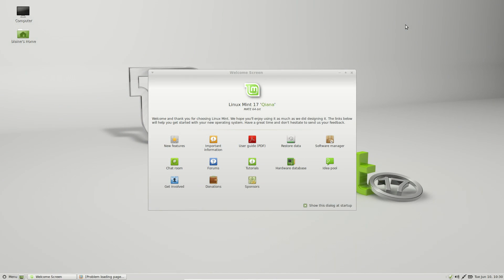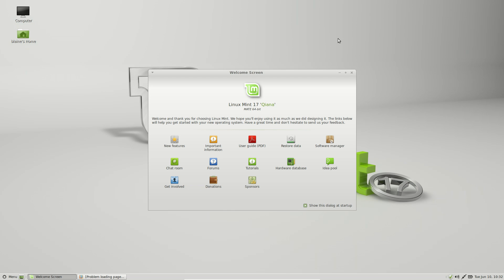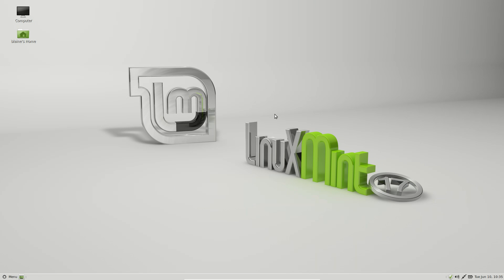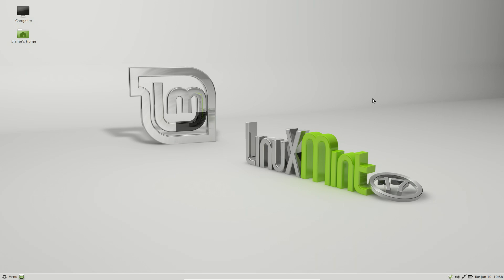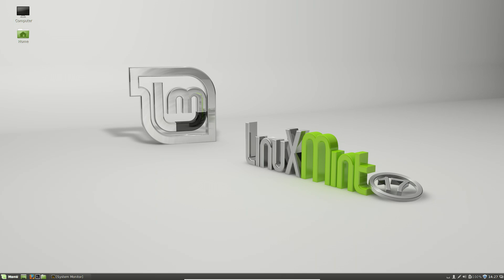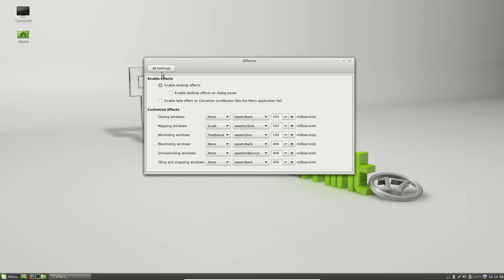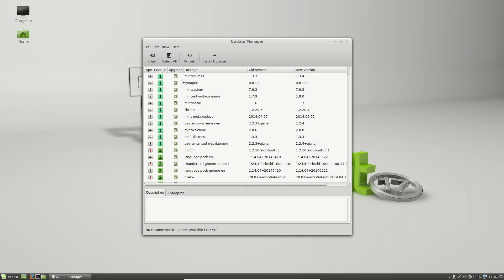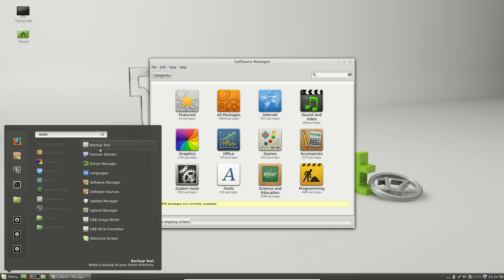Linux Mint 17 Review - Linux Distro Reviews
==What do you think of Mint's move to LTS only?==
I review the latest from the Linux Mint team, both MATE and Cinnamon Editions.